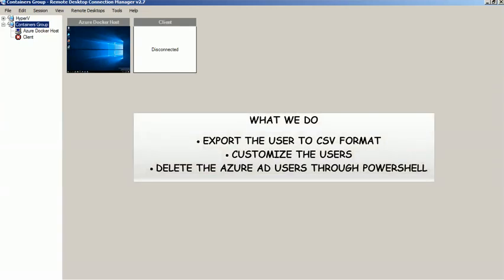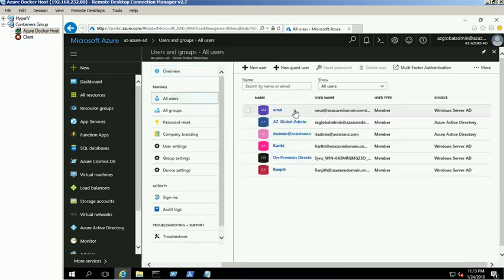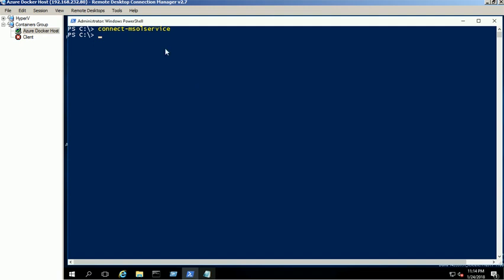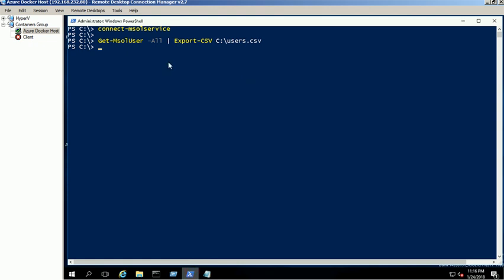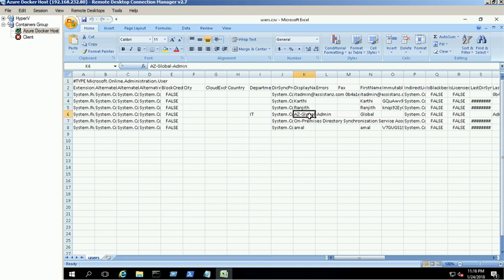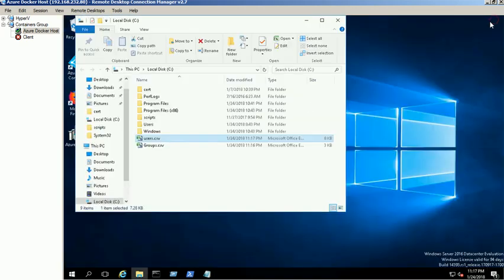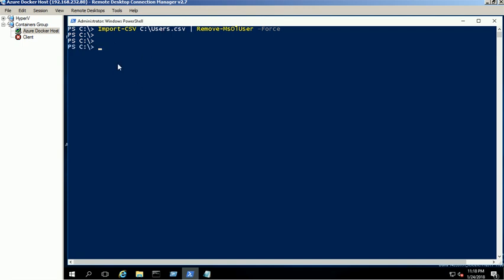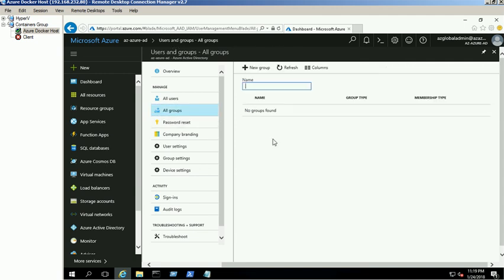Delete Azure Active Directory users and groups using powershell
In this video, We will show you the Steps to Remove Azure Active Directory Users and Groups using Windows PowerShell.